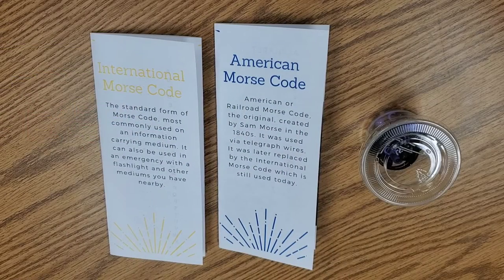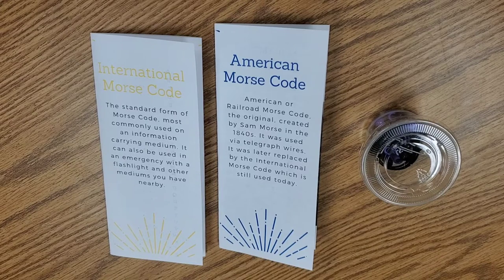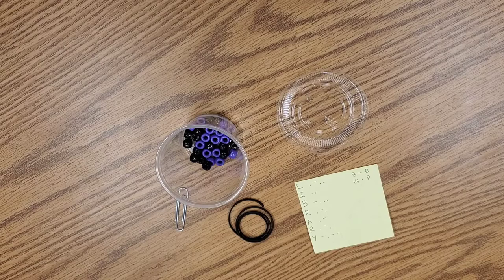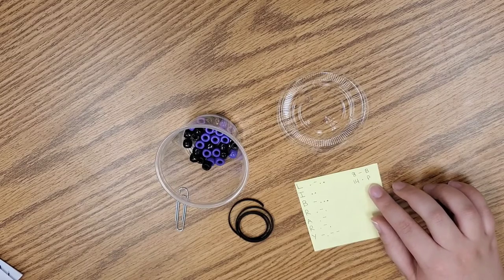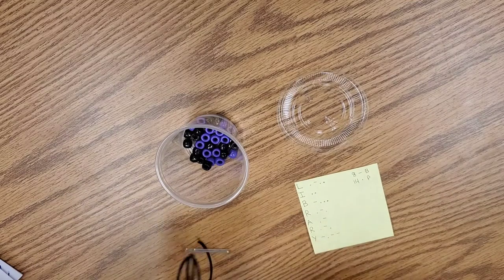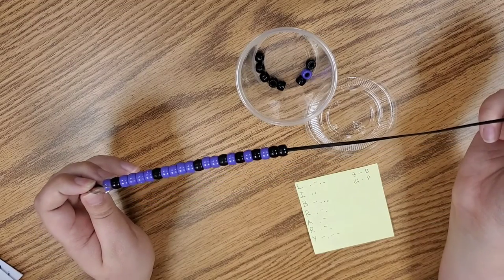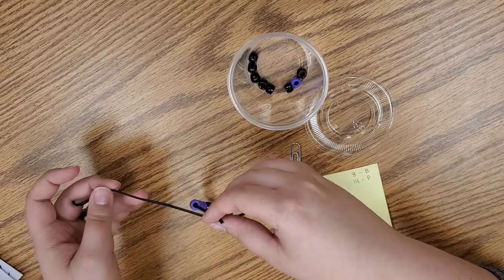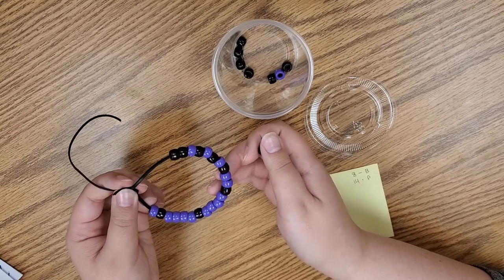WFPL - Teen S.T.E.A.M.: Morse Code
Welcome back for Wichita Falls Public Library's Teen S.T.E.A.M. Today, we will be learning briefly about Morse Code and will have a fun activity to go along with it.